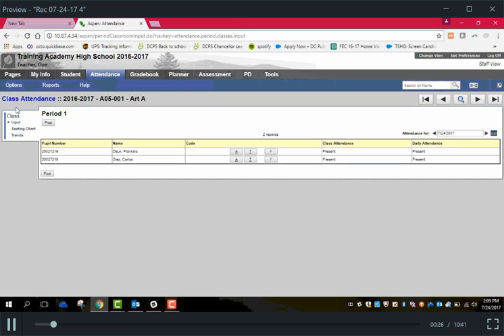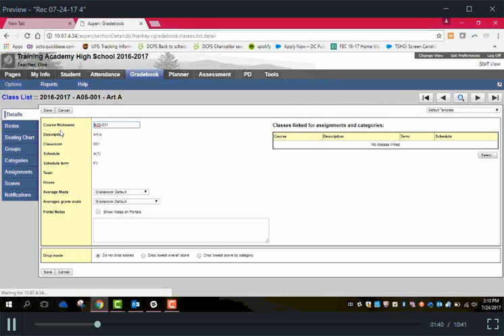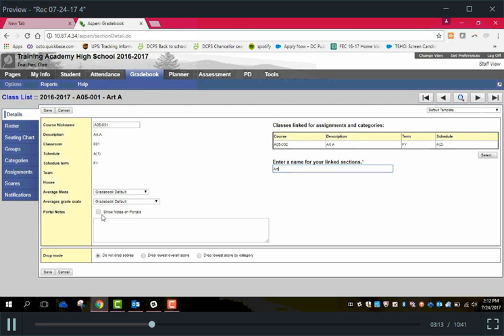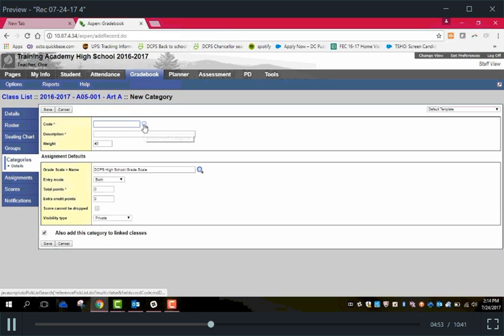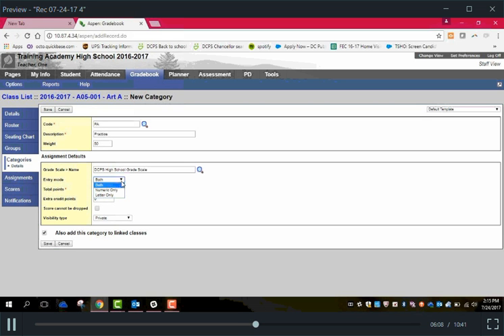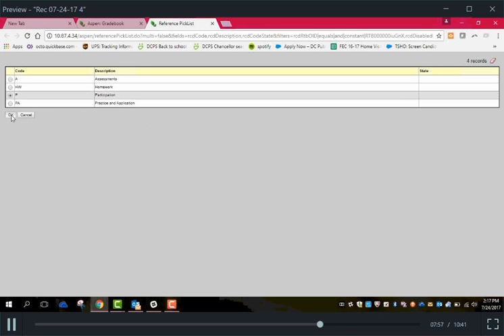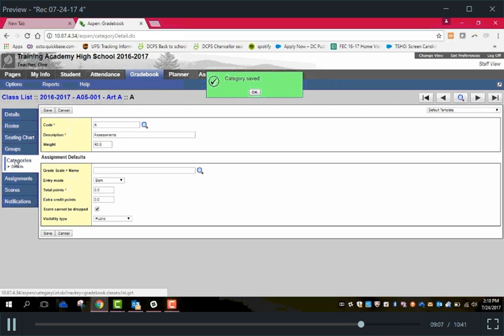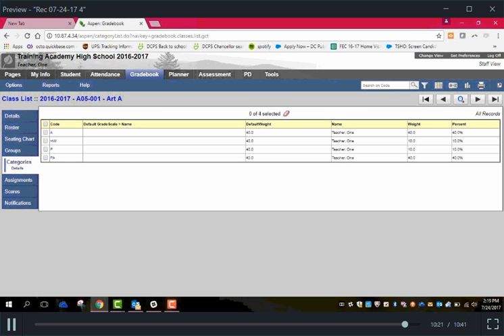DCPS Aspen Grade Book - Managing Classes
This video shows you a step by step process on managing classes in the Aspen Grade Book.